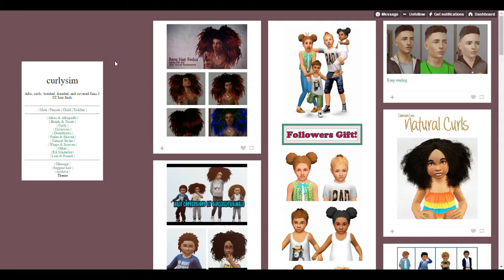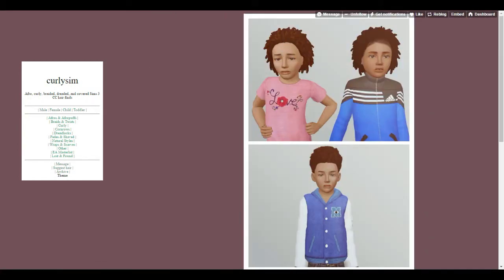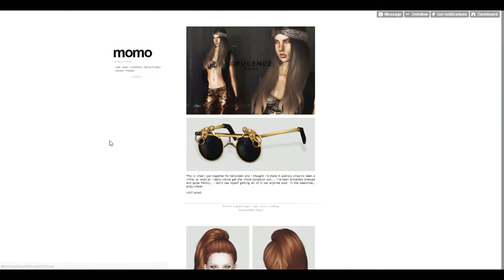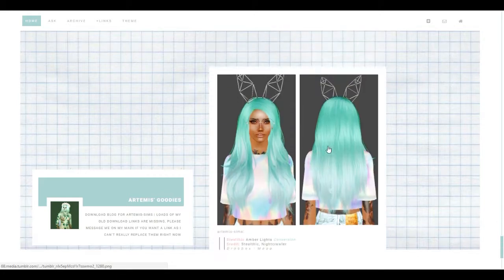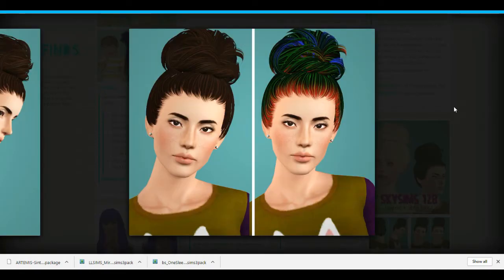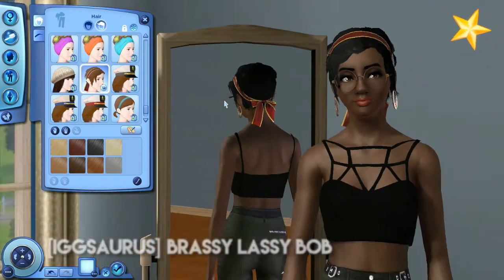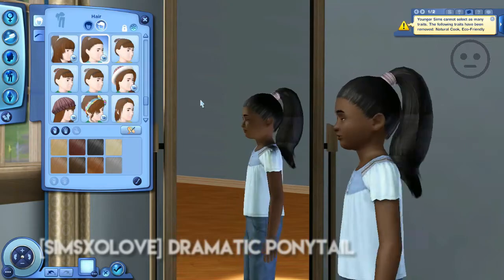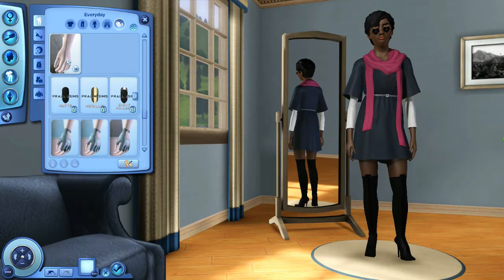The Sims 3: CC Shopping (#2) || ETHNIC Hair, Clothes & Accessories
Let's go CC Shopping! \ (•◡•) /

♬ MUSIC
First Song - Idk.